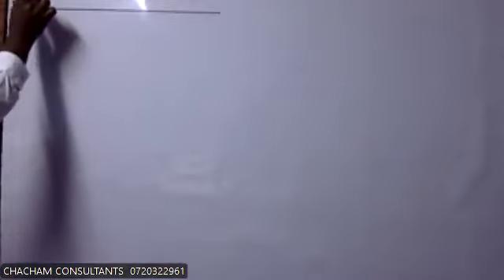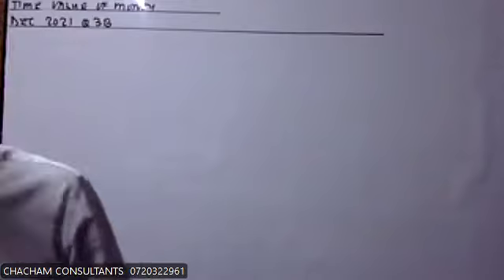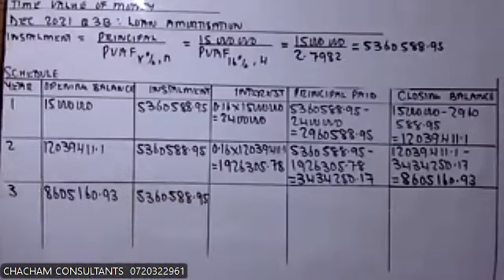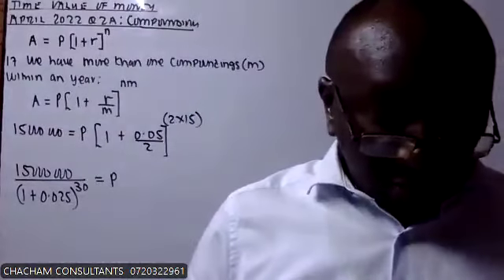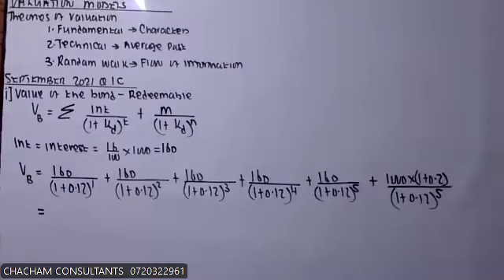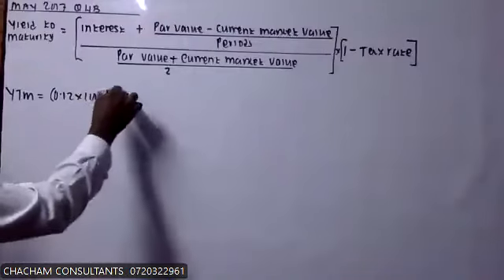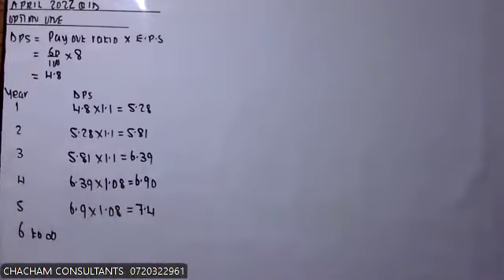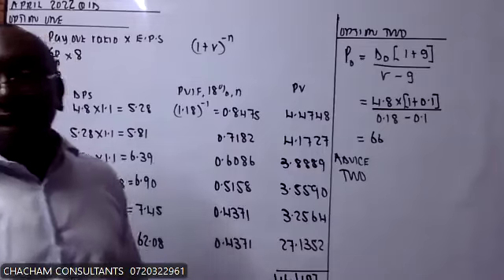FM REVISION LESSON ONE DONE ON 27TH JULY 2025:0720322961